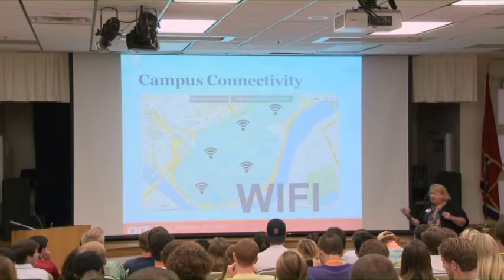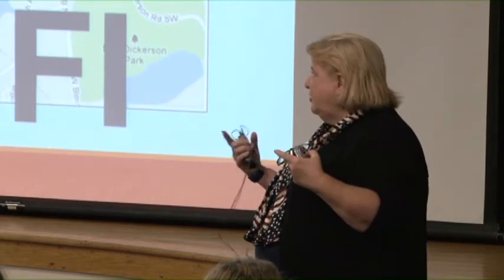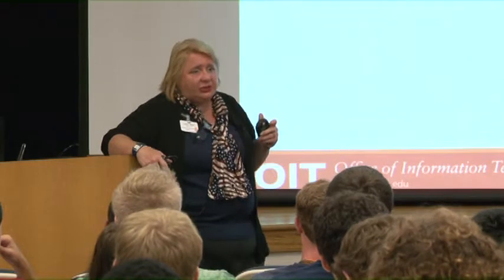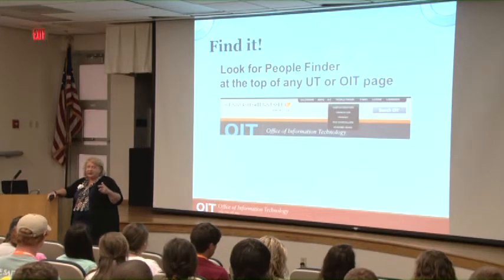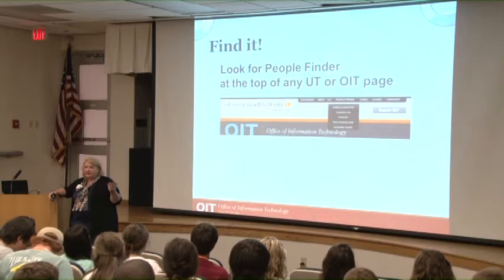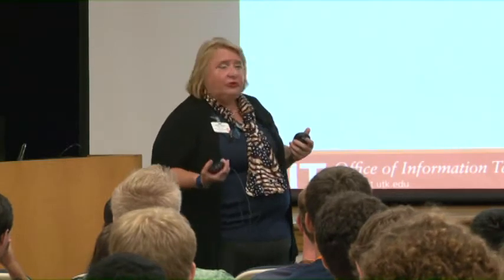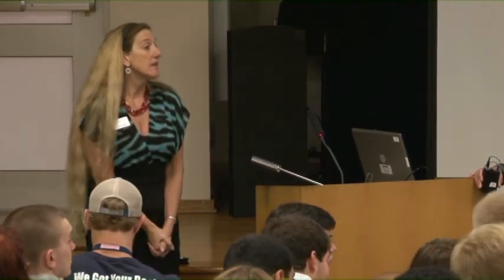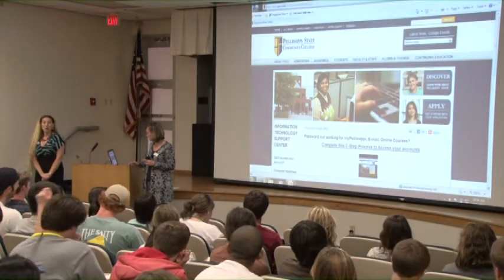NSO Bridge Event Part 2